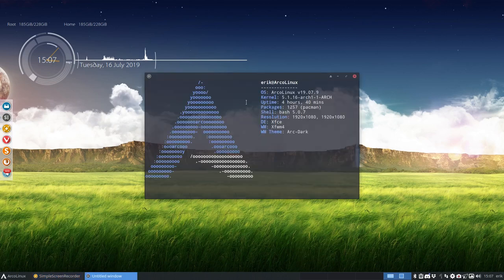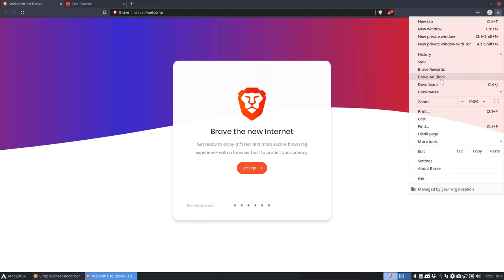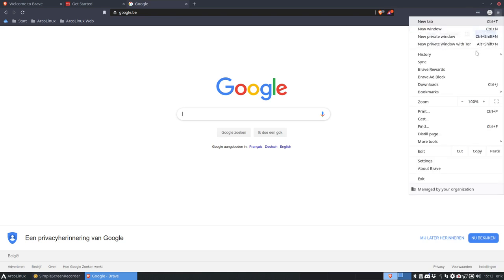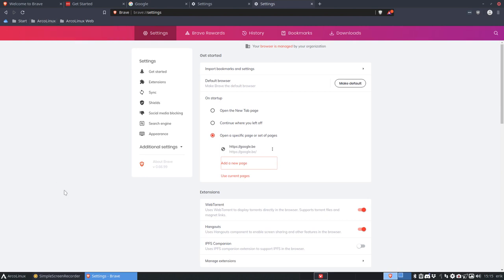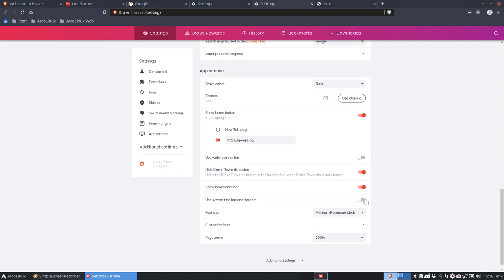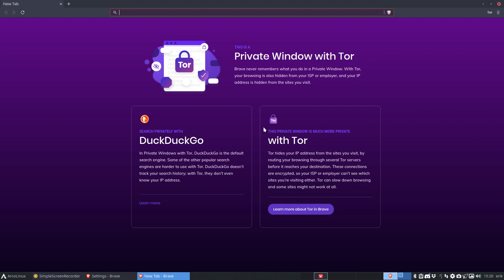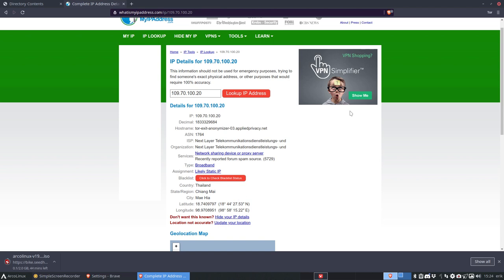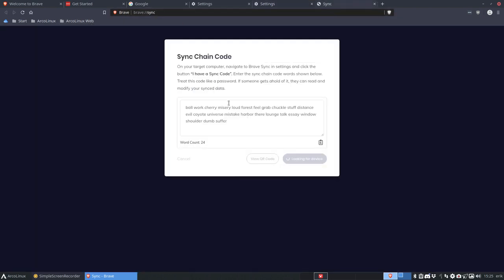ArcoLinux : 1032 installing the brave browser and learning the settings - in-build tor browser